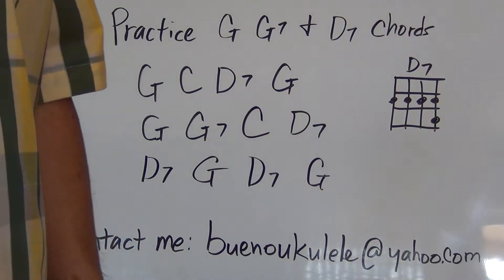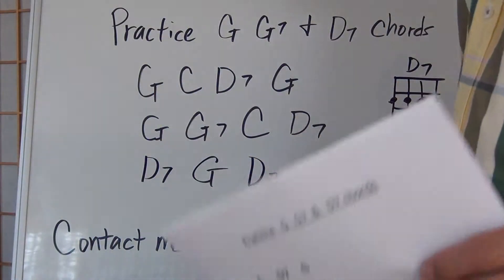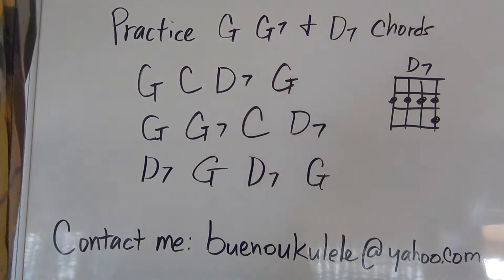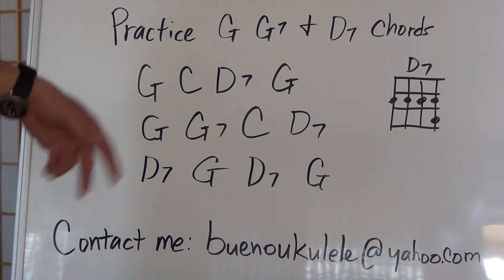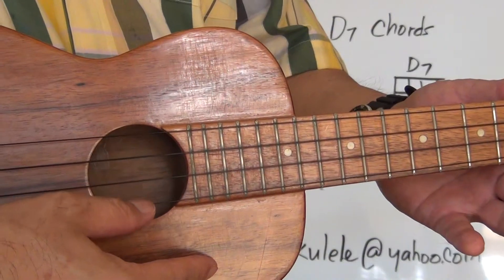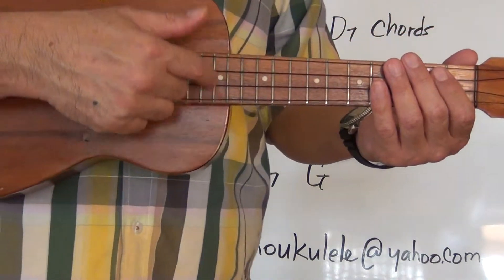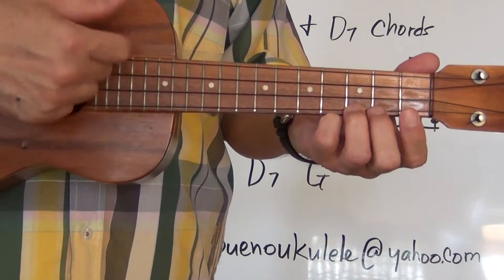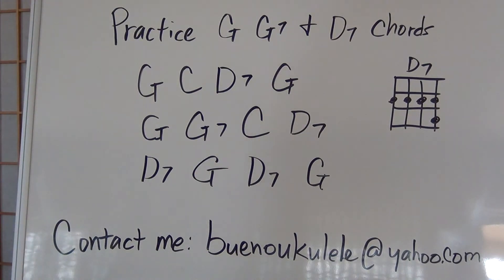Bueno Beg uke 2 Practice G G7 & D7 chords